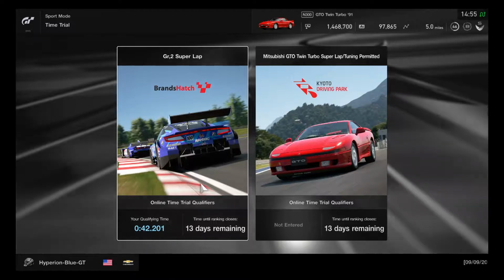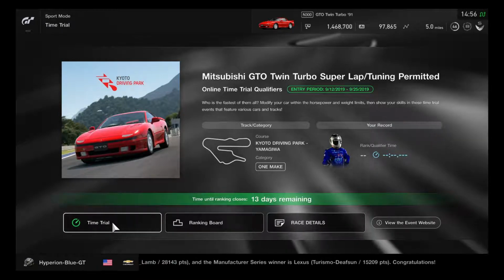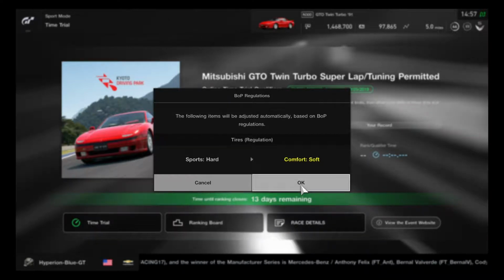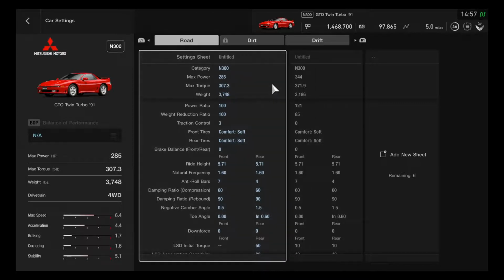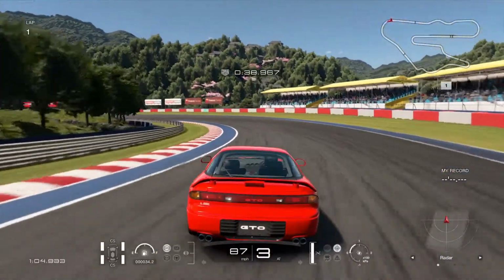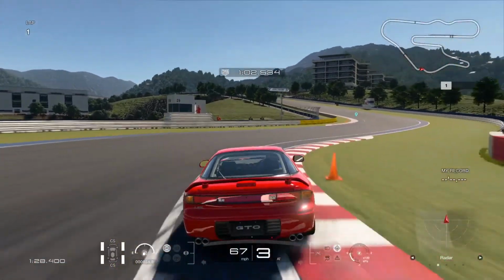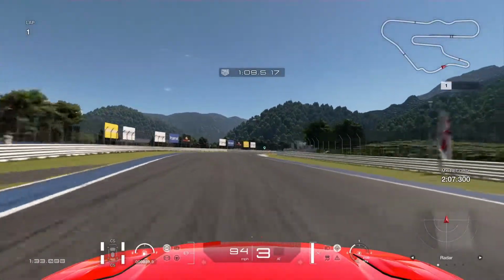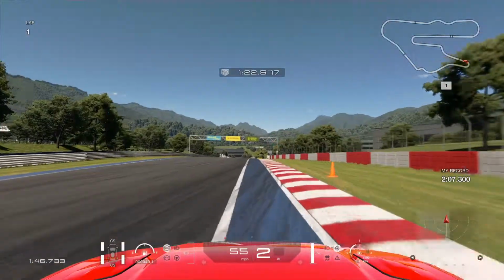Gran Turismo Sport: Time Trial - Mitsubishi GTO Super Lap challenge @ Kyoto Driving Park Yamagiwa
The Mitsubishi GTO Twin Turbo is taking on Kyoto Driving Park Yamagiwa for a Super Lasp Time Trial will also need Tuning as well with a Comfort Soft Tires.